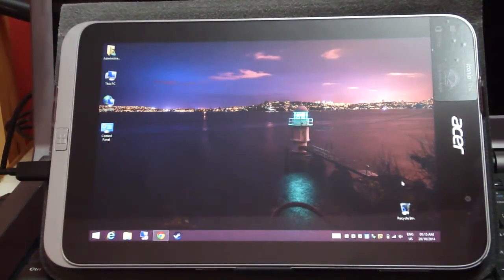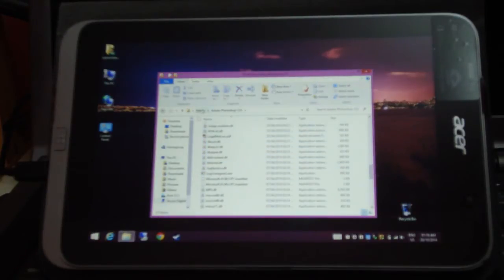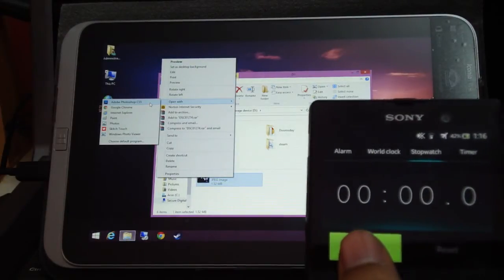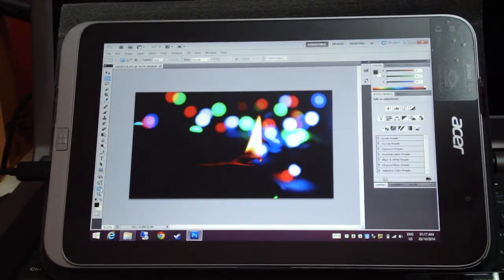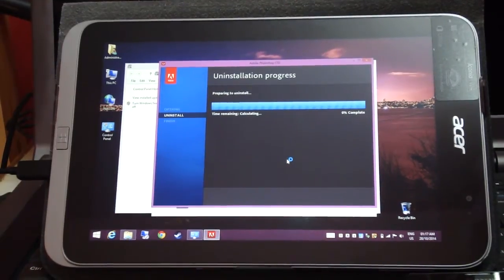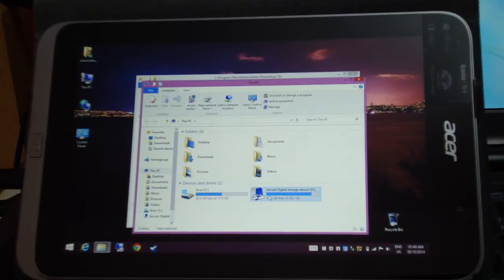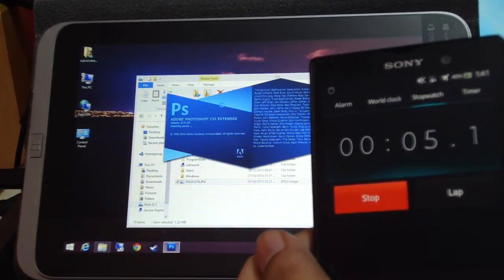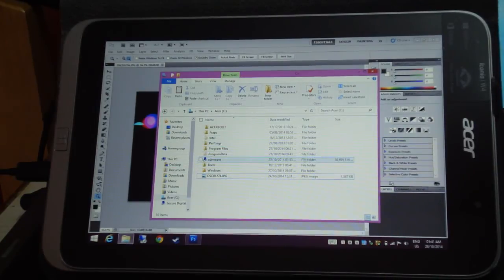Microsd card vs SSD Photoshop load speed test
Watch this video to see Photoshop load speed comparison between Iconia W4's SSD and a Samsung UHS Class 10 Microsd card

Lastly, sorry for my bad English I was extremely sleepy when I made this video.